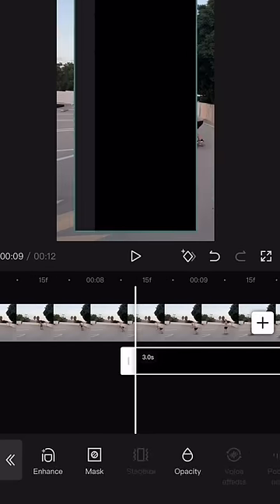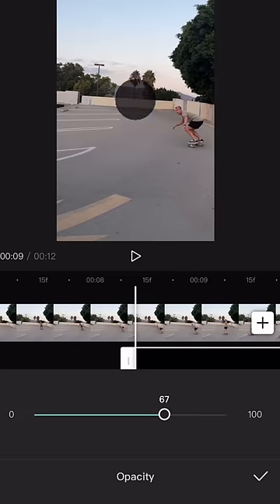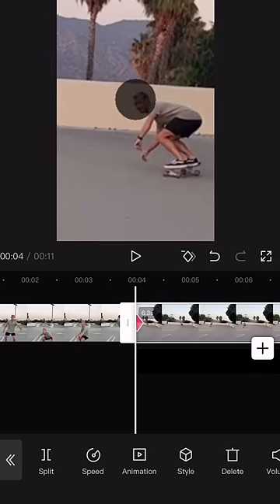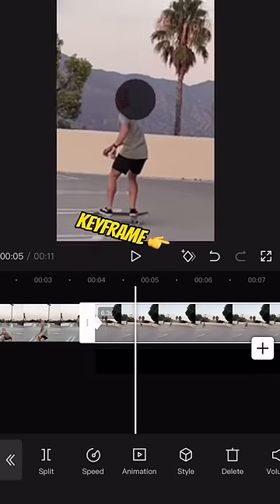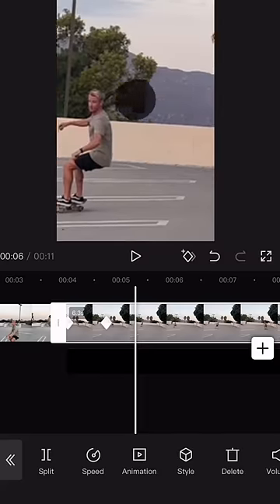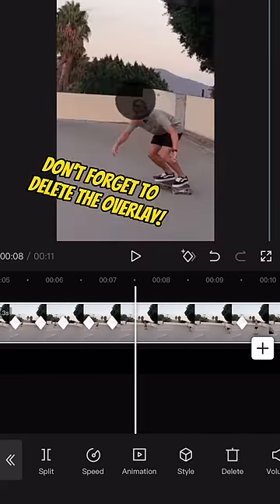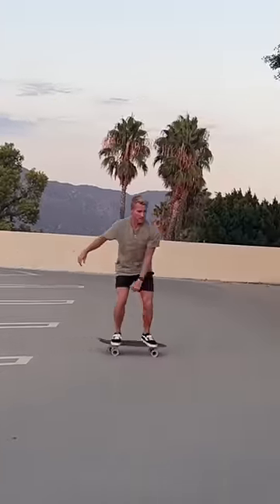How to add FAKE CAMERA MOVEMENT